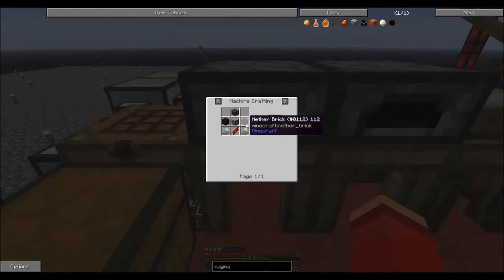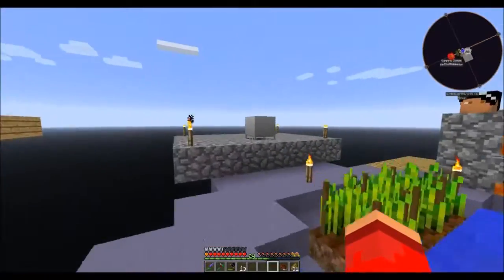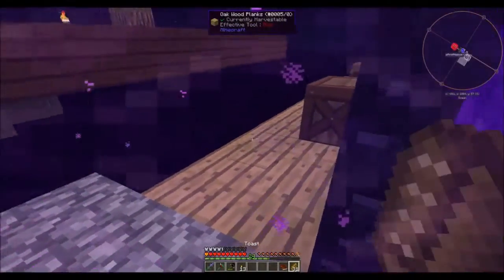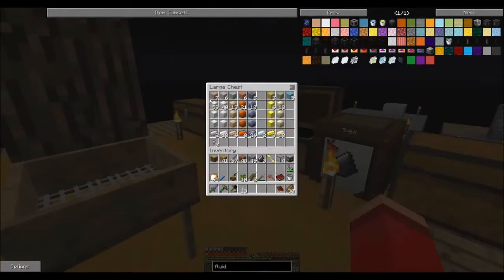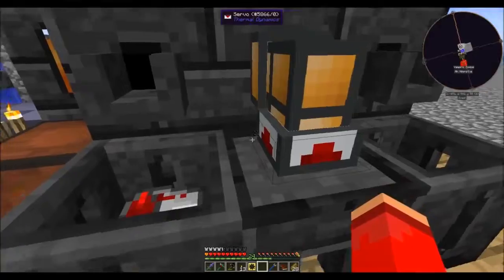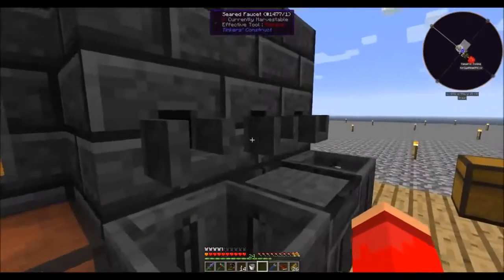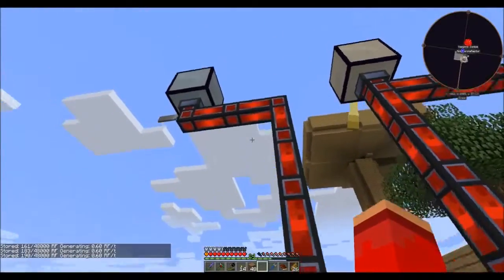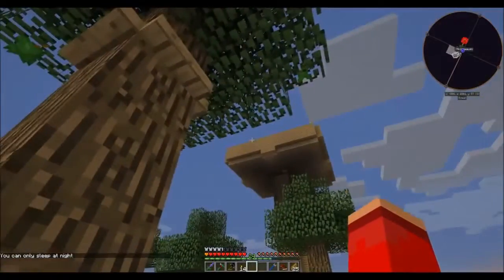Agrarian Skies 2 E13: Quick Nether Peak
Playing the very new beta for Agrarian skies 2. A sequel to a very popular sky block mod pack that covers magic and machines alike. Time to start creating something from nothing!